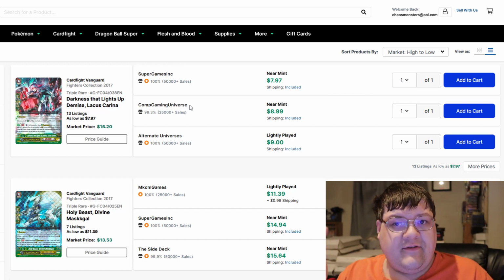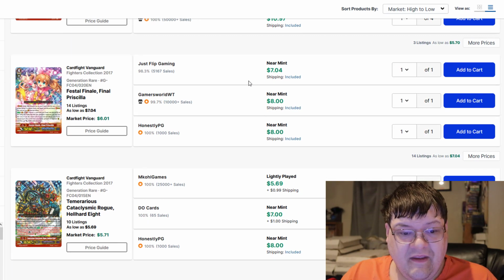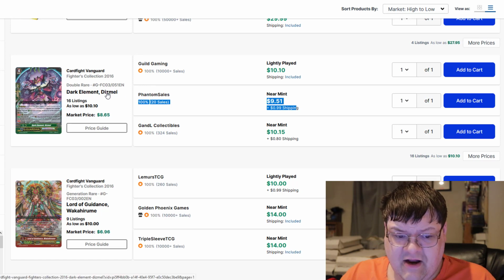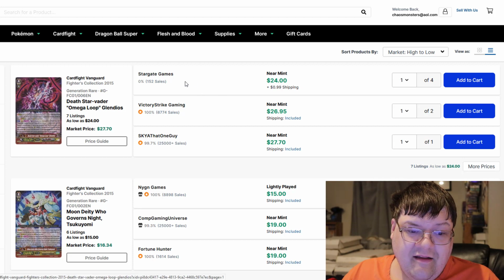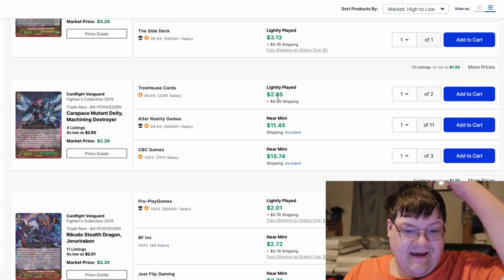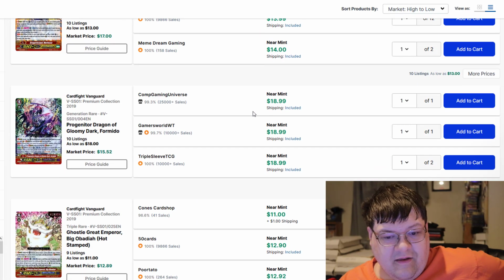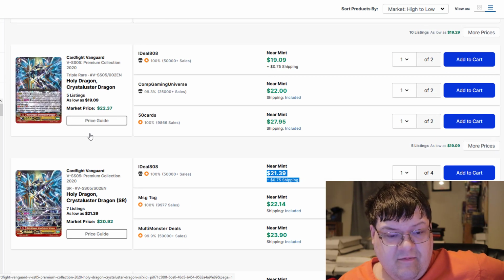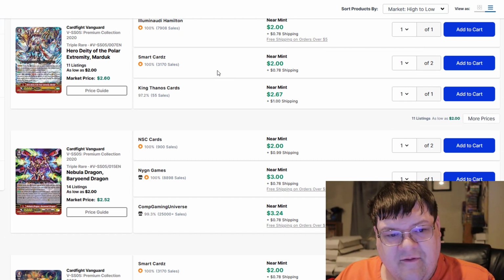Old Fighters Collection Cards Vanishing! Cardfight Vanguard Market Watch September 10, 2021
Old fighters collection goodies are starting to vanish from the market. Some of the specific interaction cards are finally vanishing as well! What do you think about todays market? Are you shocked to see these cards starting to disappear?

Need Cards? Check out Trading Card Mint & enter mkohl40 and save

Need A Playmat? Check out Zero Damage Mats & enter mkohl40 & save